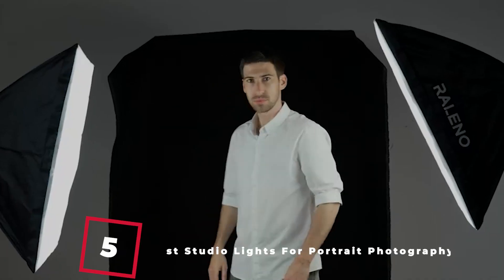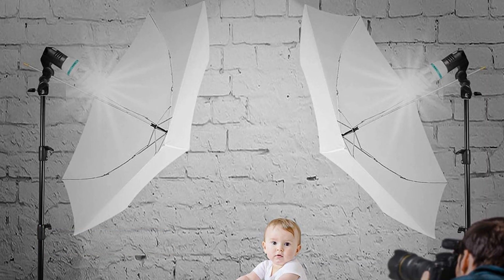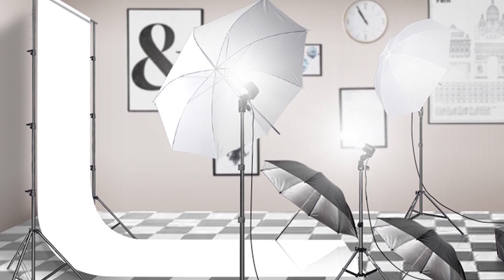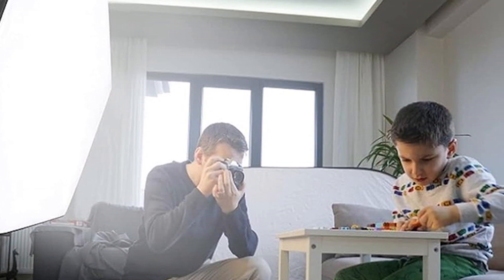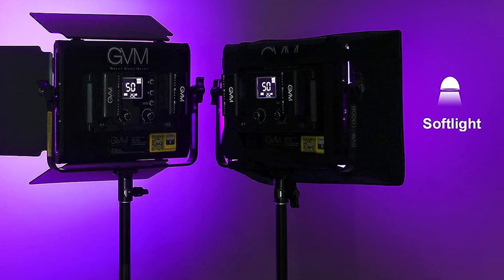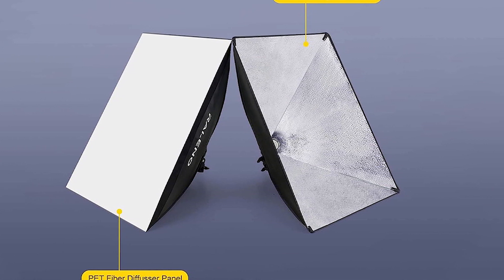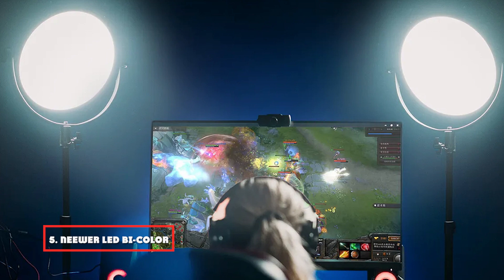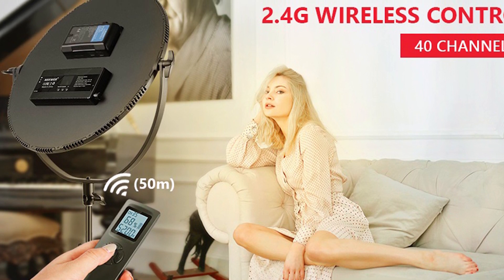Top 5 Studio Lights For Portrait Photography in 2024 | In-Depth Reviews & Buying Guide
Links to the Best Studio Lights For Portrait Photography we listed for Any Budget:

1 . EMART 600W Photography Continuous Lighting Kit

2 . GEEKOTO Softbox Photography Lighting Kit

3 . GVM led video light

4 . RALENO Softbox Photography Lighting Kit

5 . Neewer LED Bi-Color Studio Round Lighting
What are the Best Studio Lights For Portrait Photography in 2024?

In today's video we reviewed the Top 5 best Studio Lights For Portrait Photography on the market in 2024. We made this list based on our personal opinion and we ranked them in no particular order, after doing our research based on their prices, quality, durability, brand reputation and many more.

After watching this video you will know which are the best budget, top selling and top rated Studio Lights For Portrait Photography on the market today.

If you choose from this list you can be sure that you buy one of the best Studio Lights For Portrait Photography available today.

Is this video adding value to your search? If Yes please remember to leave a comment and subscribe to my channel to see more videos like this in the future, and if you have any questions related to the Portraits we listed here, leave a comment down below and I will get back to you as soon as I can.